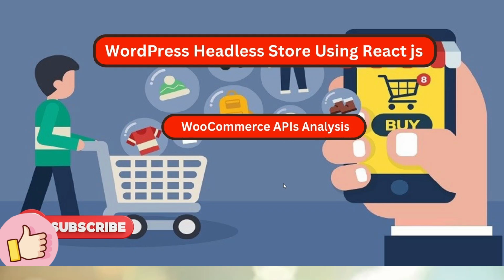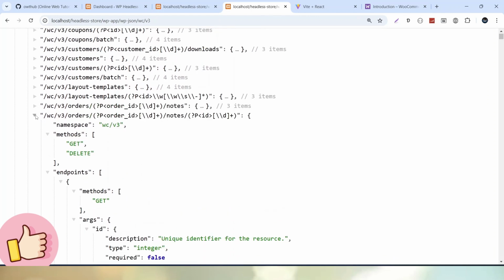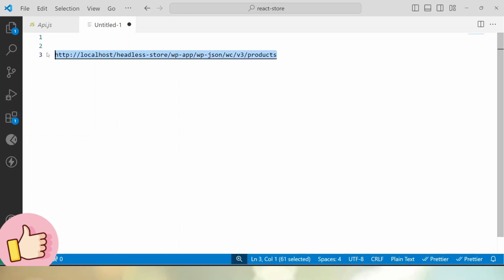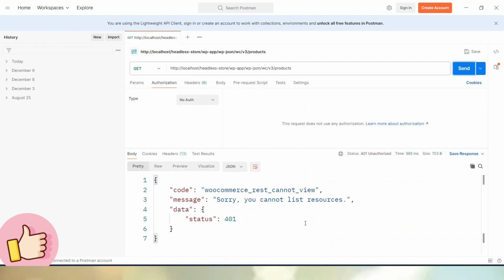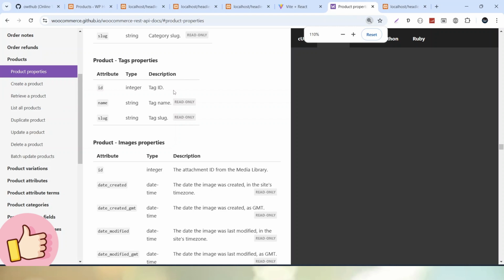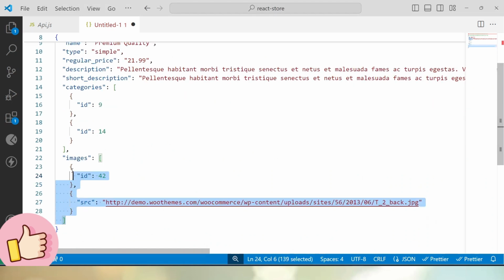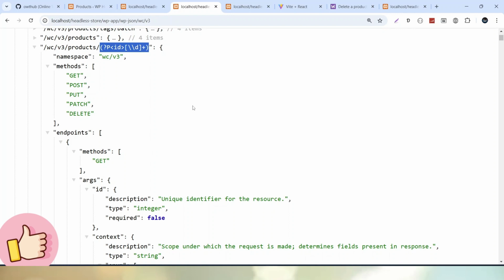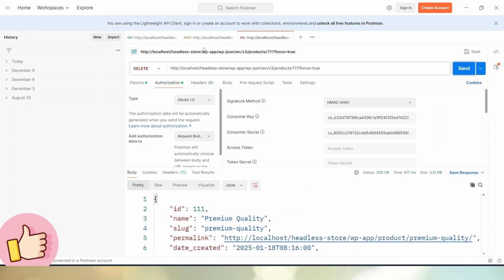React.js Store with WooCommerce API 🔥 WordPress with React js || WooCommerce API Analysis